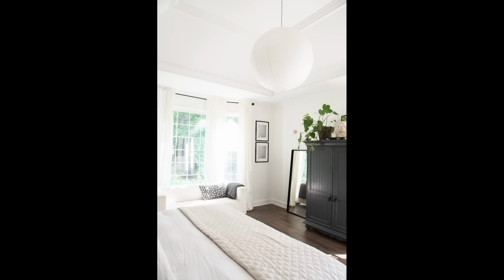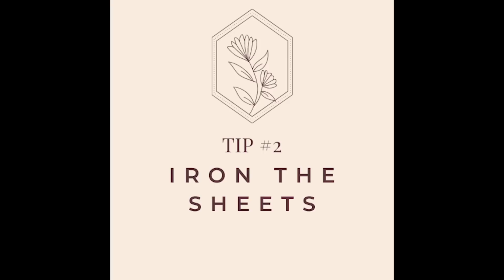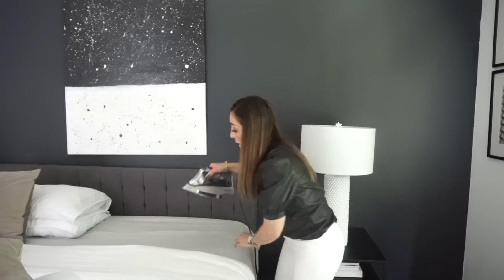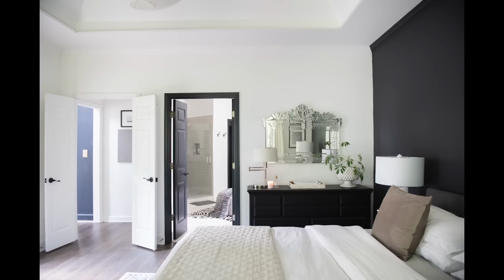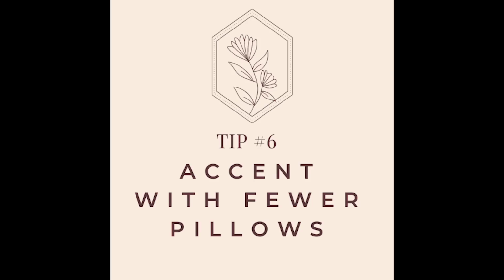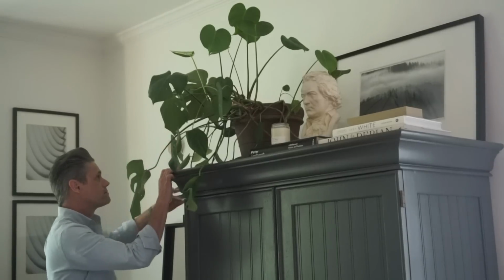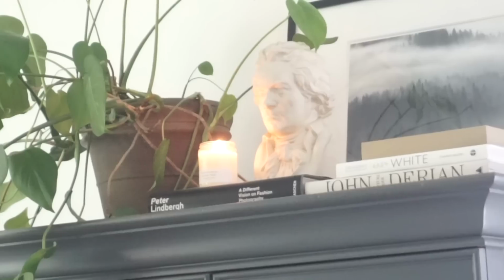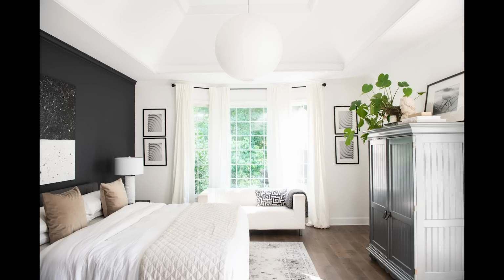How To Make the BEDROOM look MORE EXPENSIVE for FREE | IKEA IDEAS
These tips and tricks helped us make our bedroom look more expensive FOR FREE!

Don't forget to tell us which tip is your favorite!

HOUSE OF VALENTINA
Real estate services are provided through

Our Home Styling Favorites:
Velvet Pillows
Road Trip Candle
Black Side Table
Geometric Vase
Serena and Lily Pillows
Hearth and Hand Pillow
White Duvet
Knit Blanket
Knit Throw
Sezane Spray
Bust Planter
Gold Lamp
Peony Candle
Pottery Barn Vase